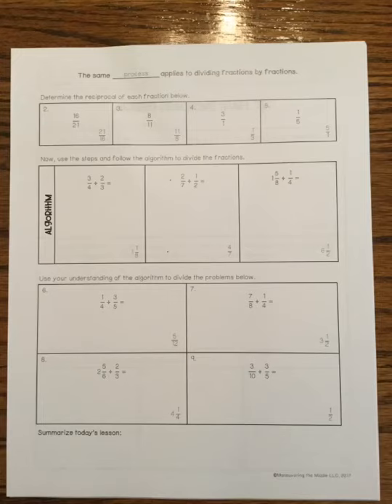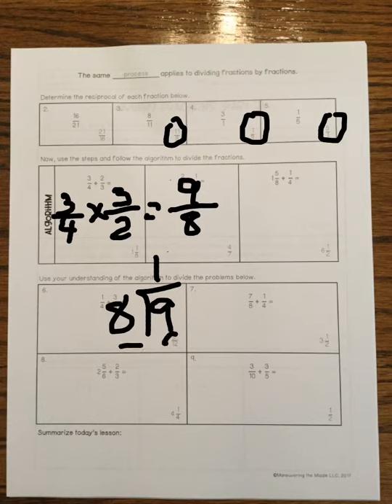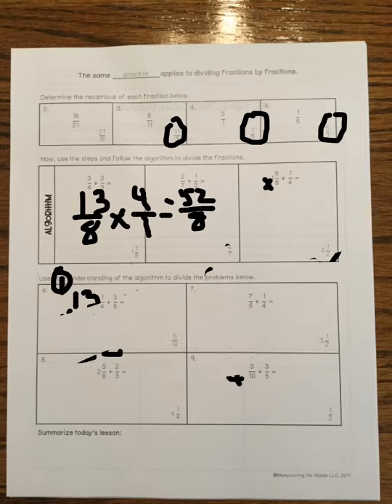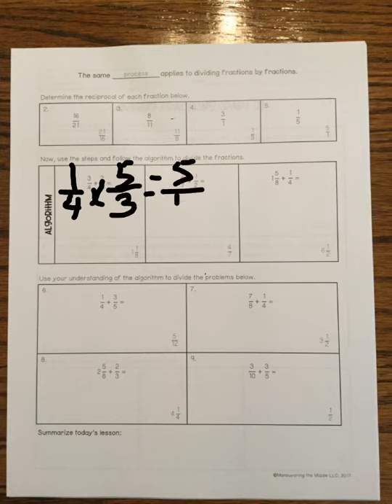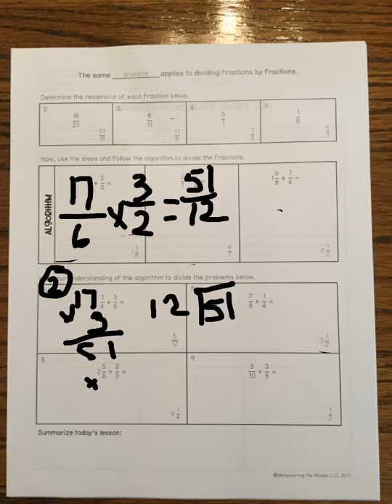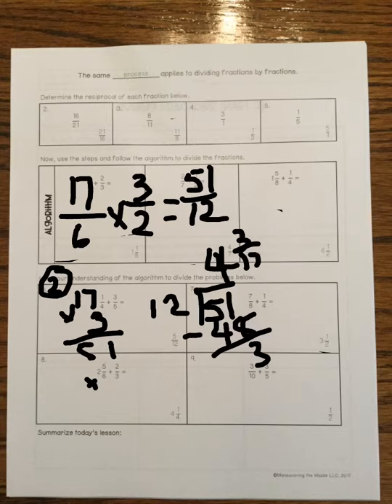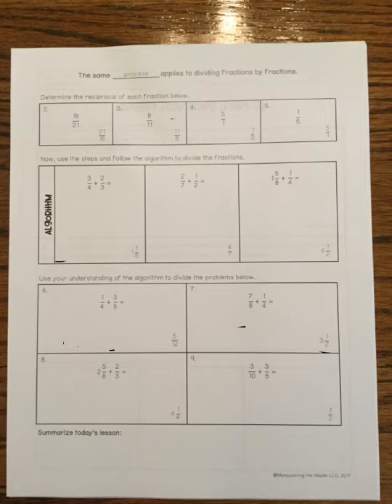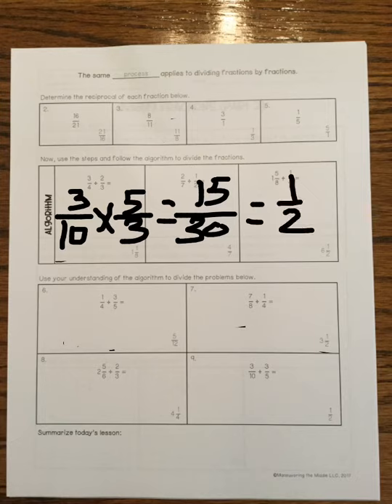September 8, 2020